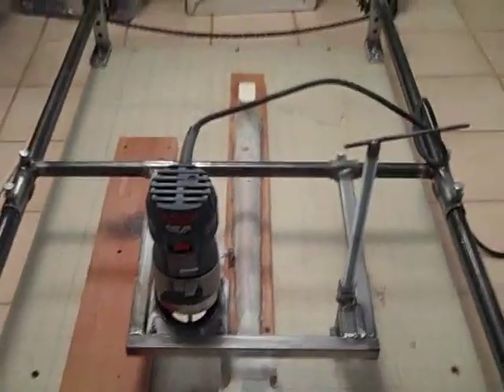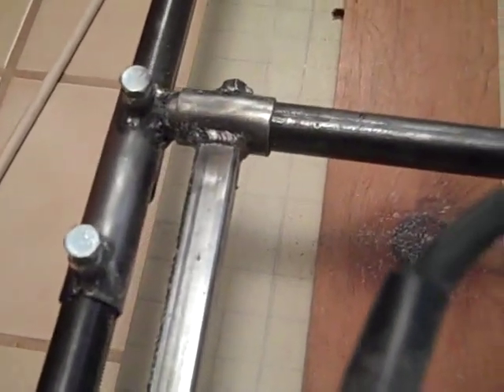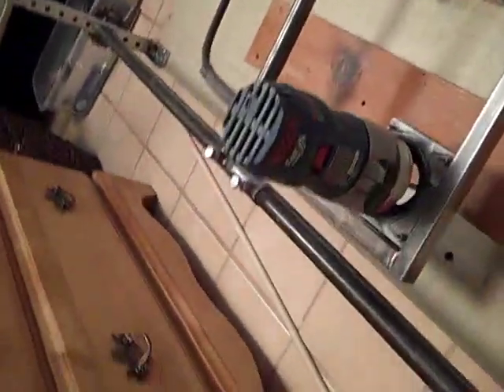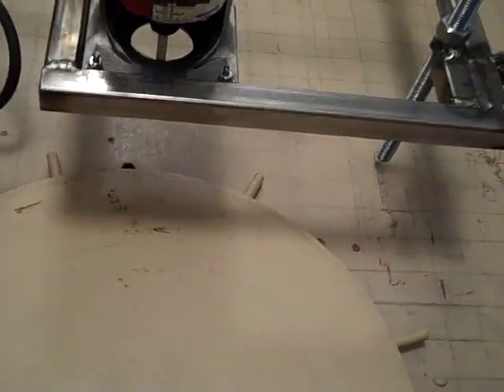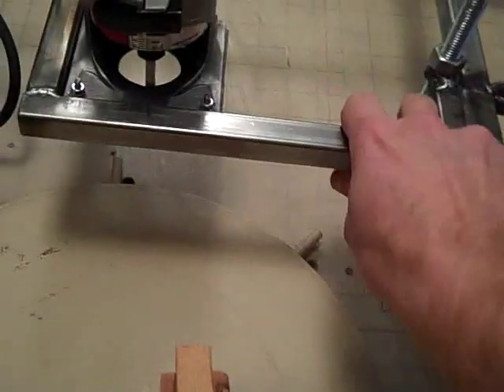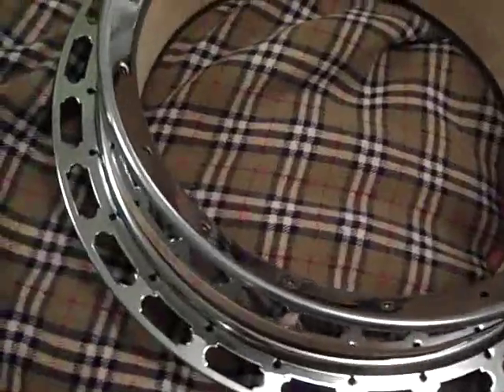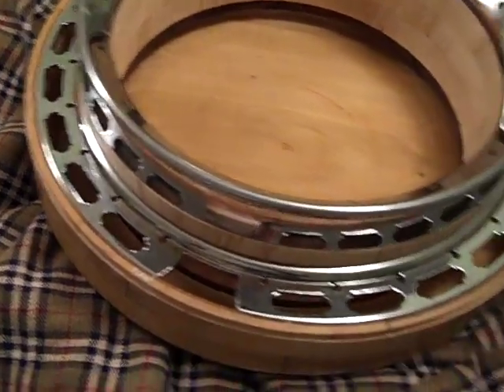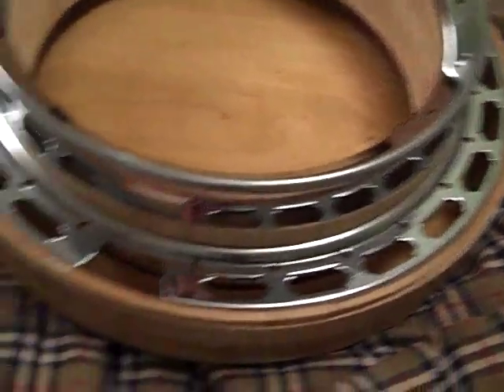My Homemade Copy Carver or Duplicarver to aid in Banjo Construction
I set out to try to make my own copy carver. I originally intended it just to duplicate necks and bodies, but added other features to make it a bit more versatile. I am constructing a banjo at the moment and It'll outline the process I took.  It's definitely not a time saver and has it's flaws, but it worked great so far considering I have no access to a lathe.

I got tired of people complaining about the unsteady camera at the beginning, so no comments are allowed.